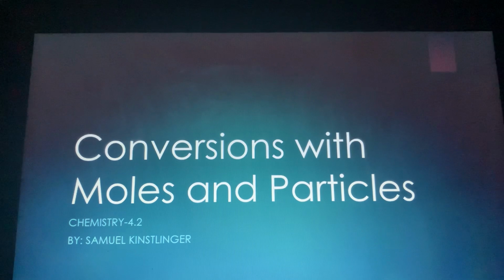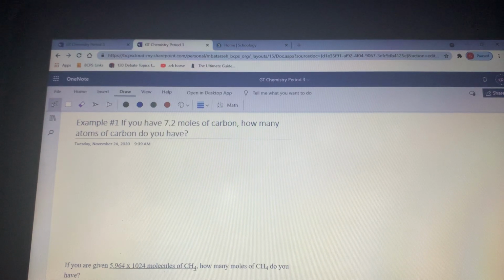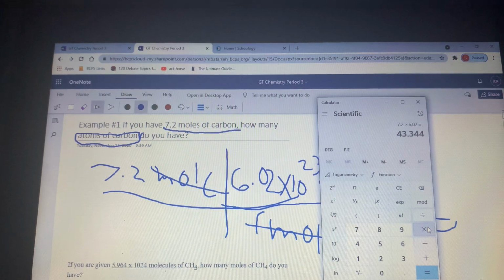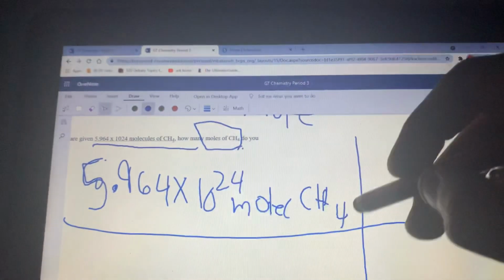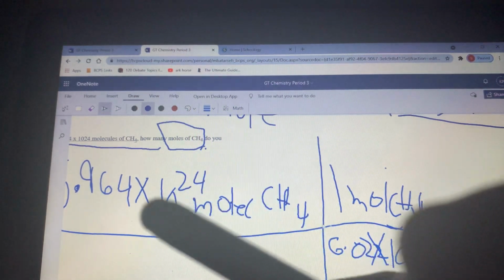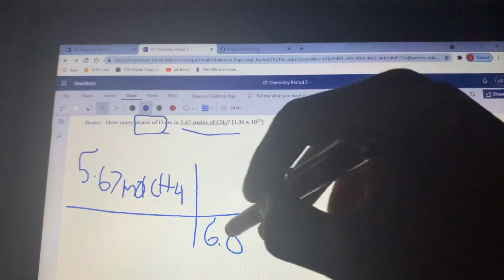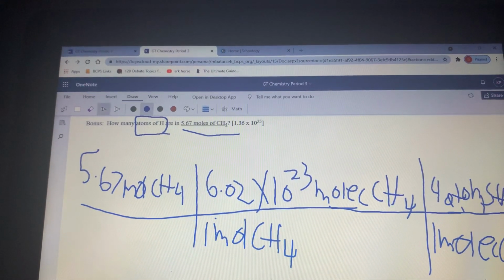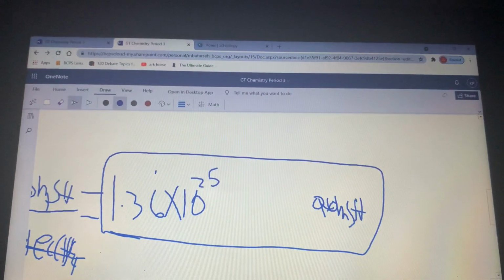Conversions with Moles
This video introduces moles in chemistry and thoroughly goes through how to convert between them and atoms/molecules